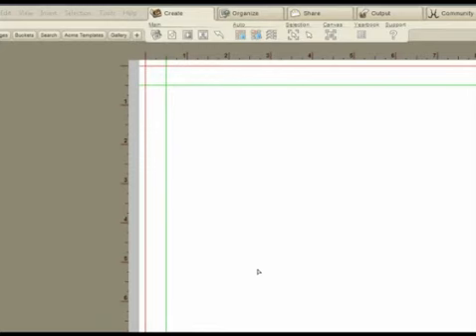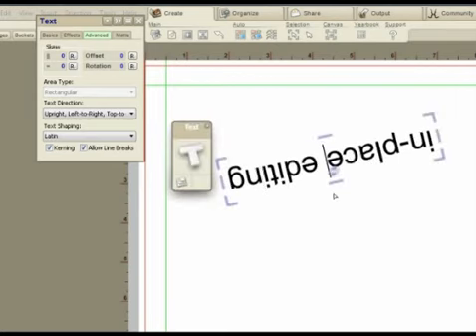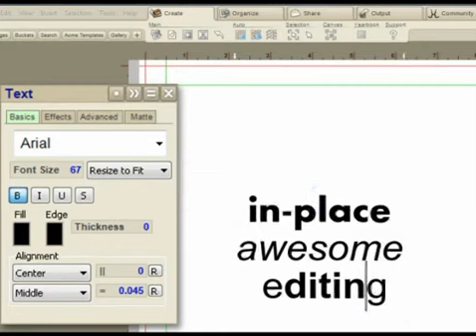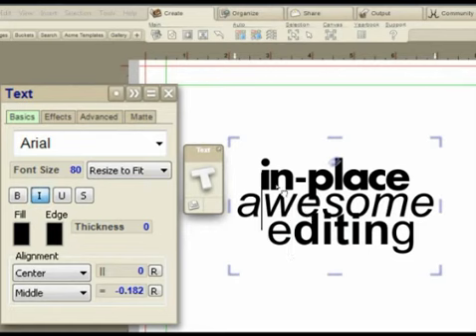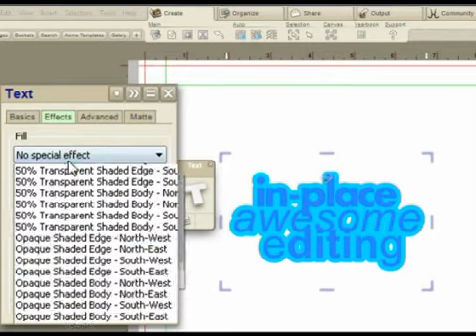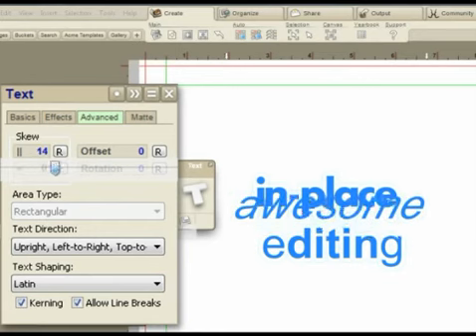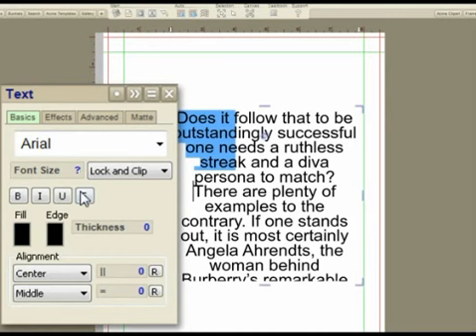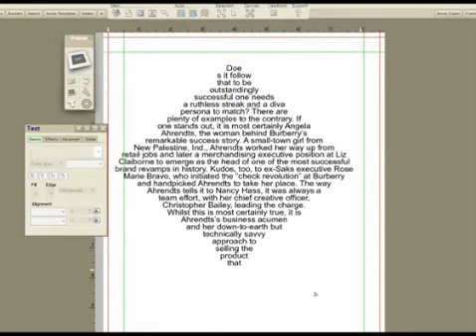LumaPix: Powerful Text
Amazing new text tools including inline editing and creative text effects.